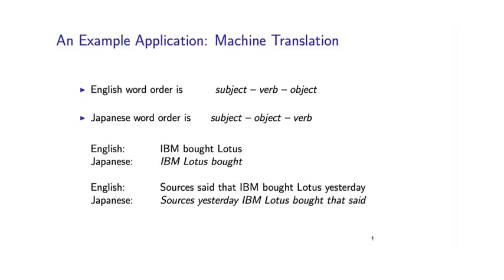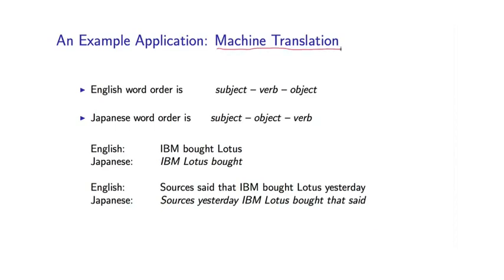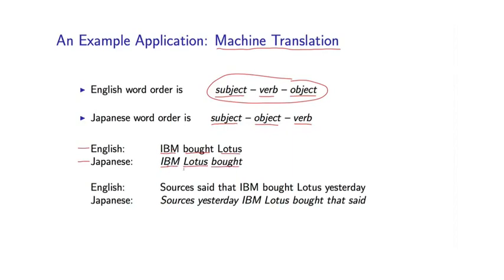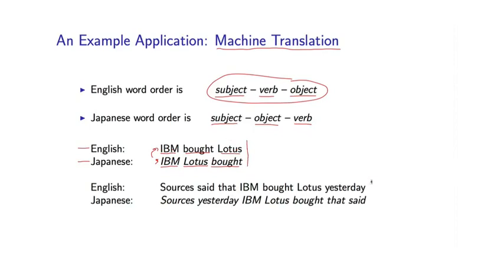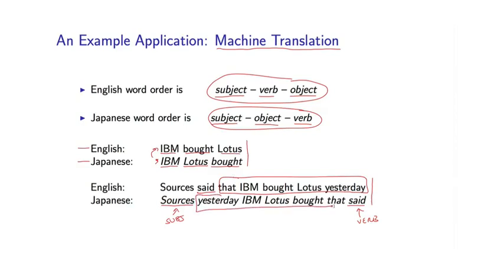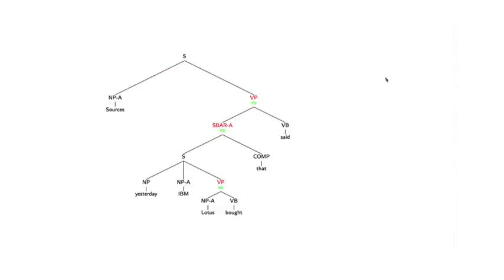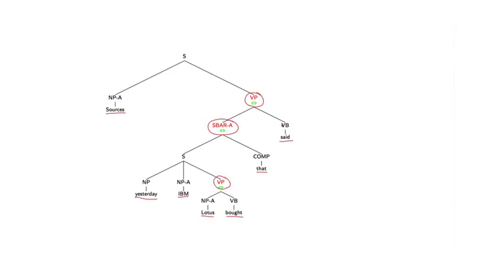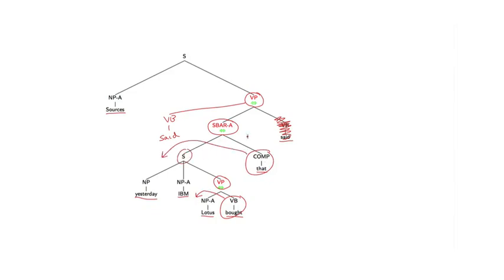6 - 3 Introduction to the Parsing Problem (Part 2)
Week 3 - Parsing, and Context-Free Grammars
6 - 3  Introduction to the Parsing Problem (Part 2)